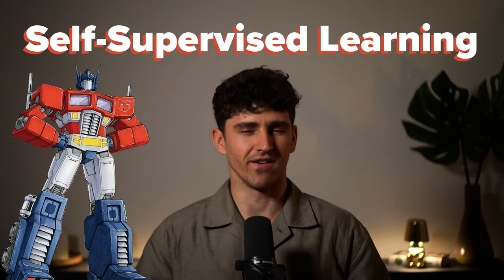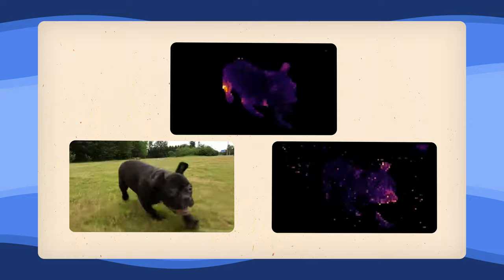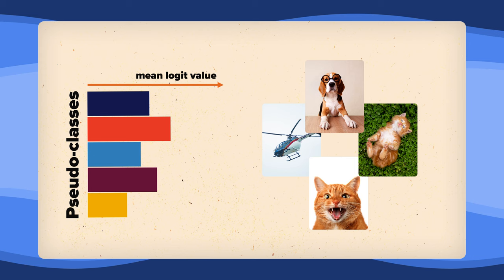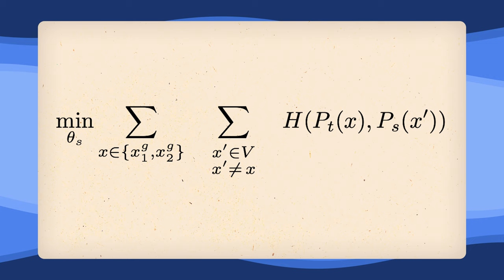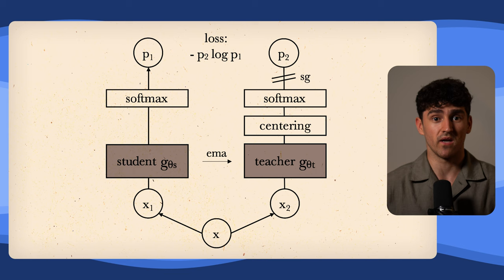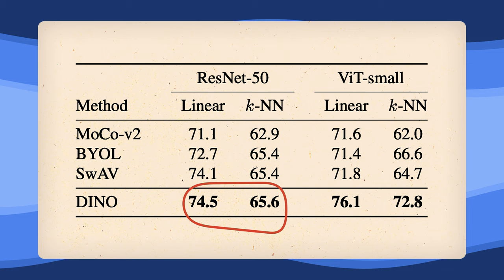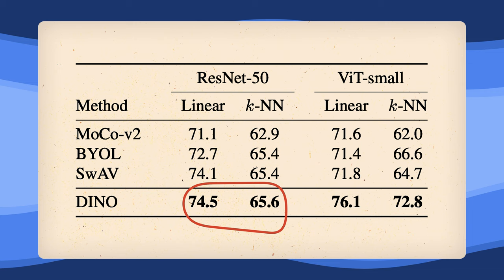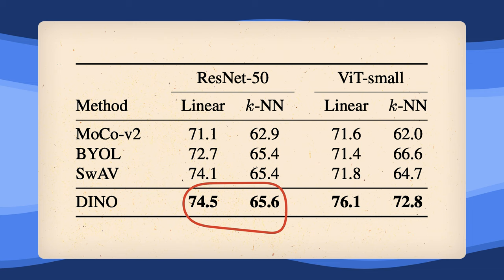How DINO learns to see the world - Paper Explained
Paper Explained: Emerging Properties in Self-Supervised Vision Transformers

The DINO paper(s) were a breakthrough in Representation Learning using Self-Supervised Learning! Let’s see how they achieved this state of the art performance and what properties come with using Vision Transformers.